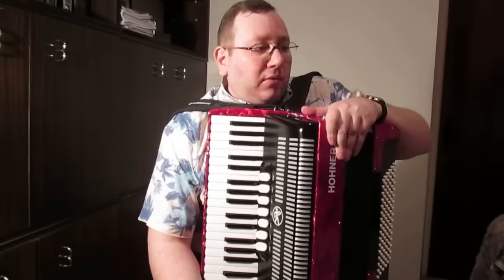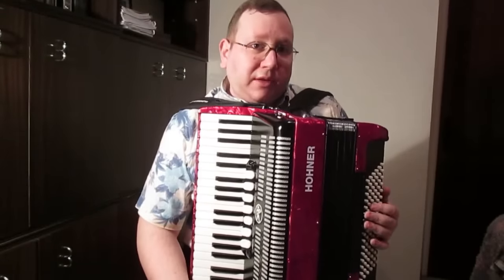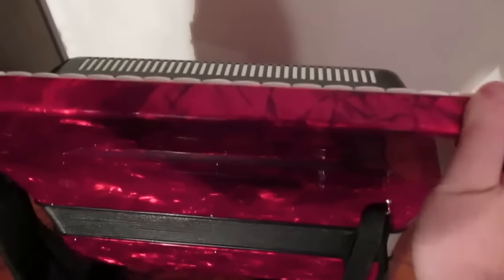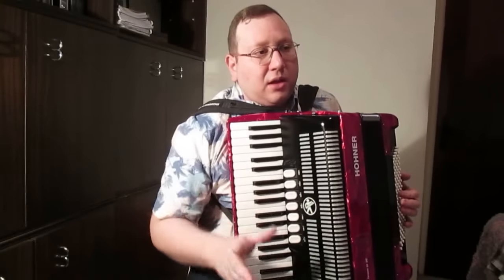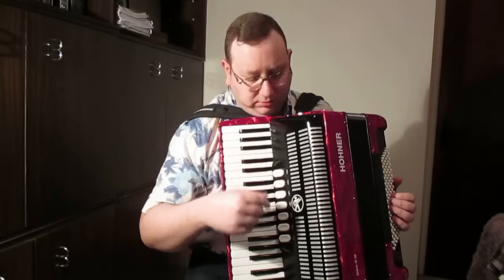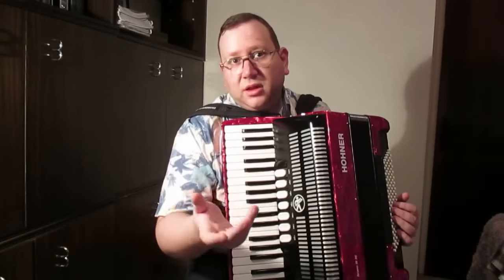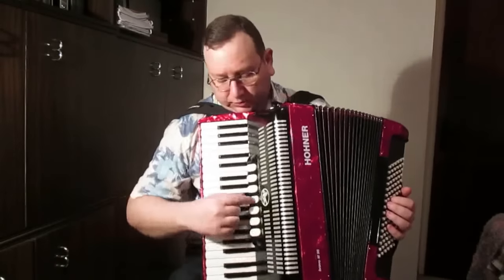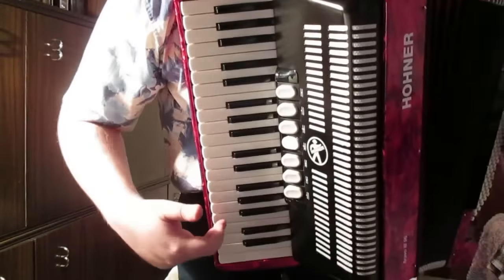How To Play Accordion - Starter Lesson (Complete)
How to play accordion. This is a complete starter beginner lesson from A to Z. You will learn how to keep, hold and play the accordion with this complete lesson. Good Luck :))
Short Piece: La Partida / Waltz (Venezuela)